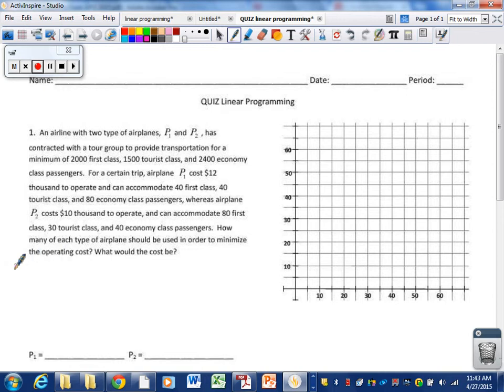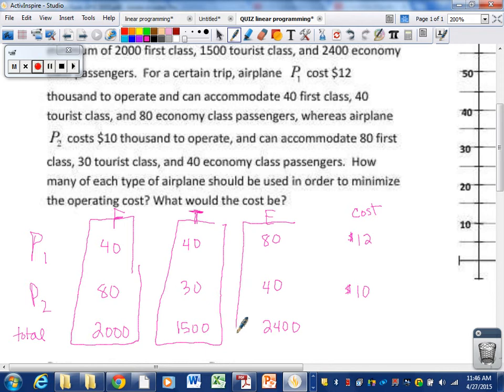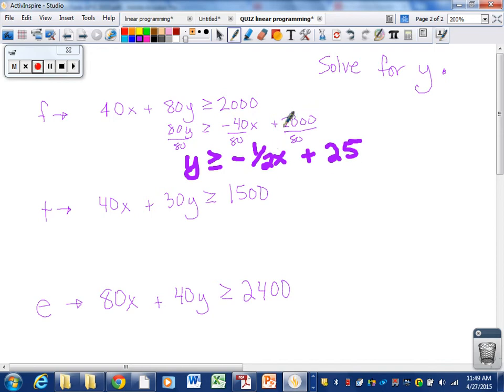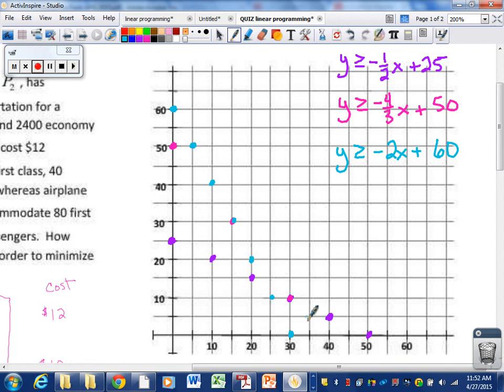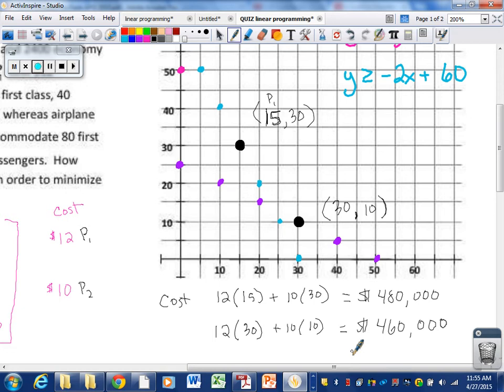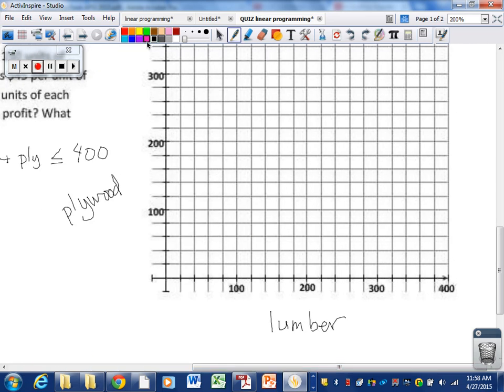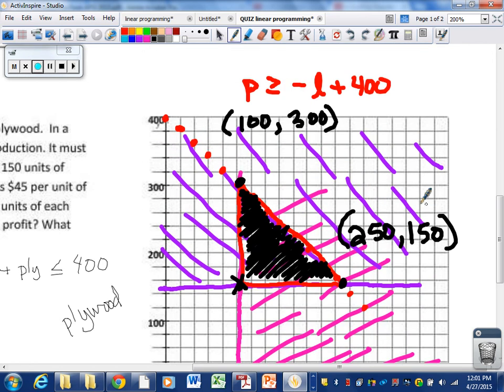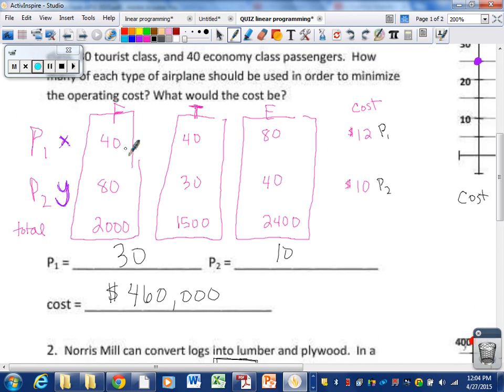Linear Programming 2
There are basically two types of linear programming questions: ones with not a lot of information and constraints or ones with a lot of information and true linear relationships. This video goes over both and how to identify each.